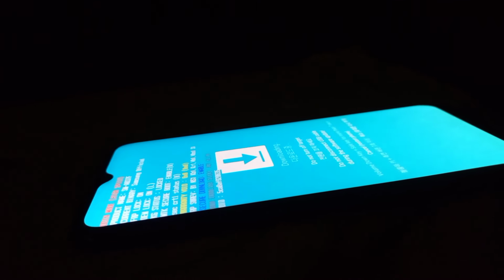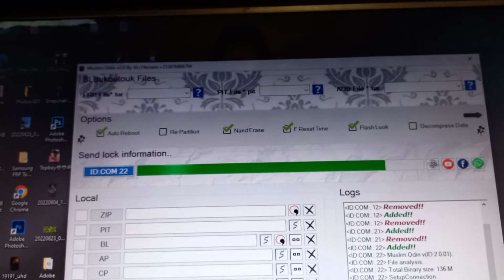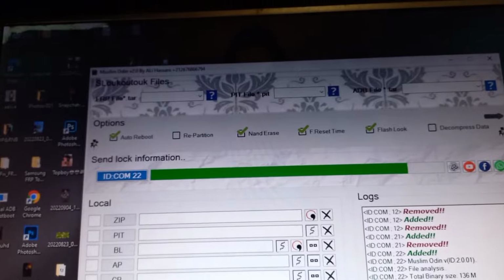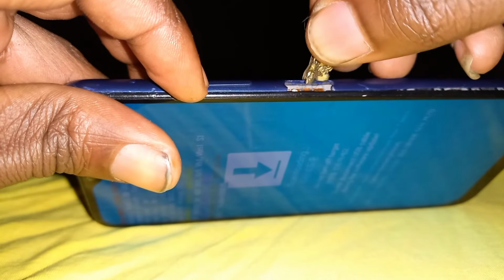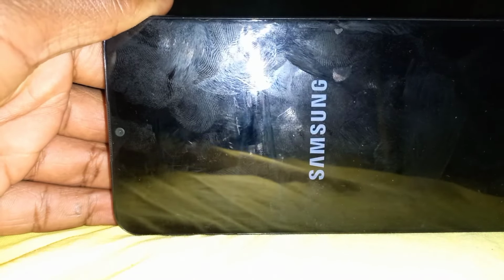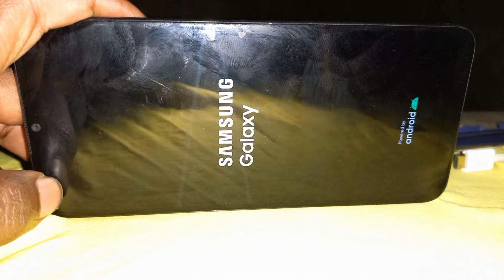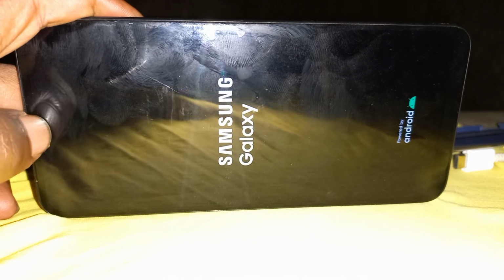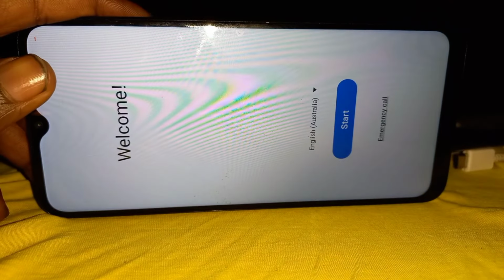How to fix wipe data/factory reset option not available